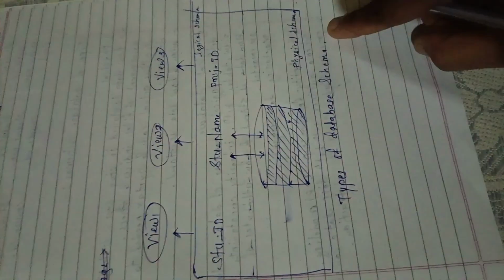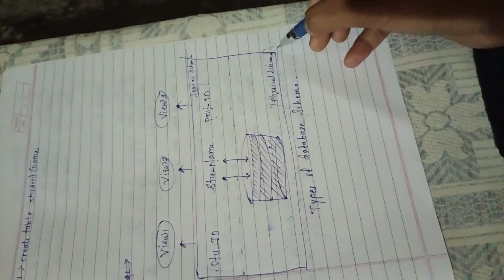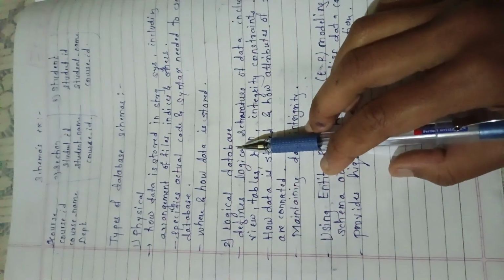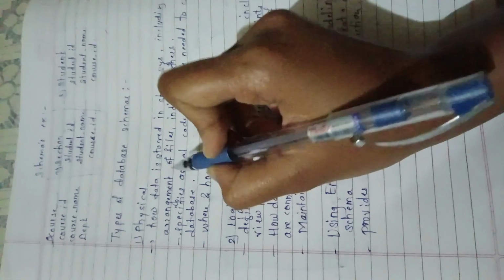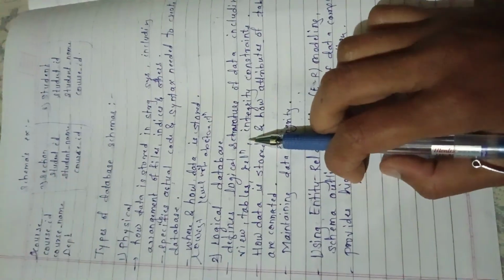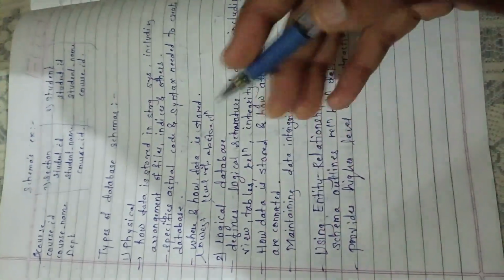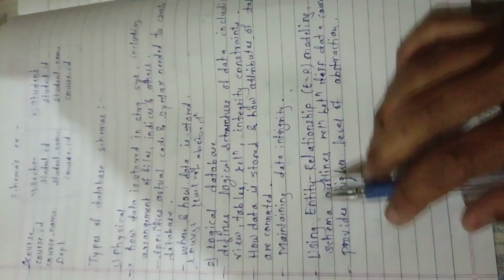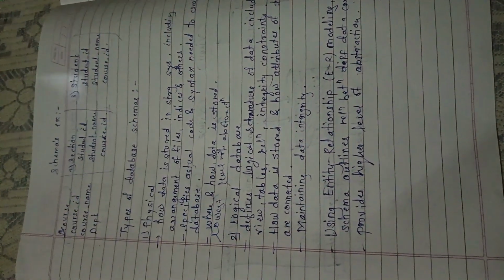DBMS Database Schema |Types of Schema |Lecture 1